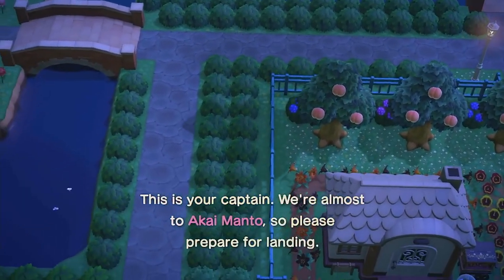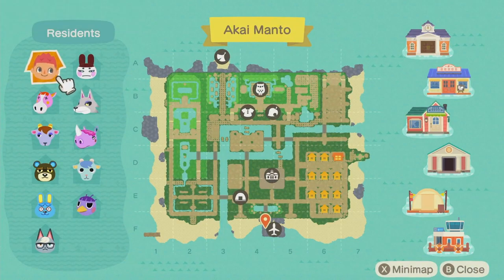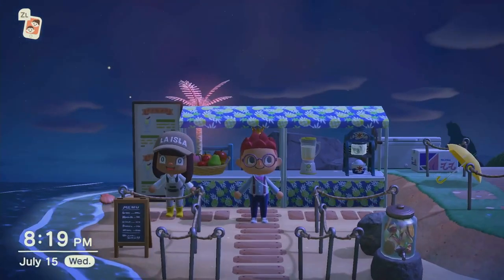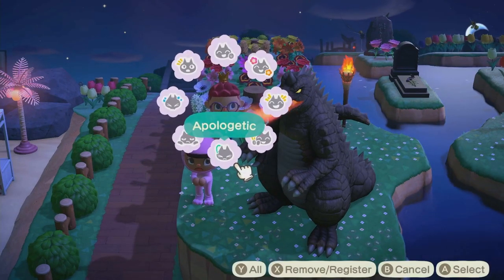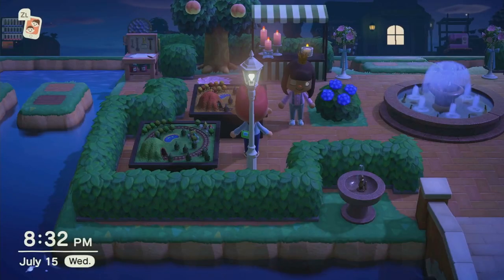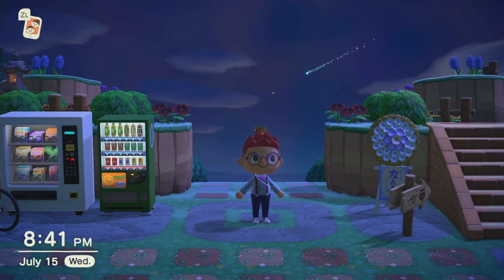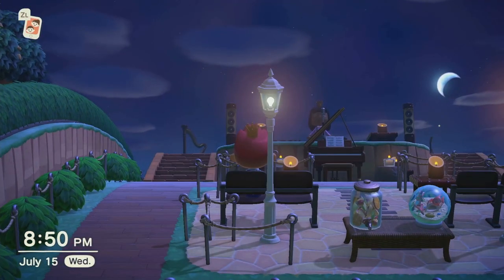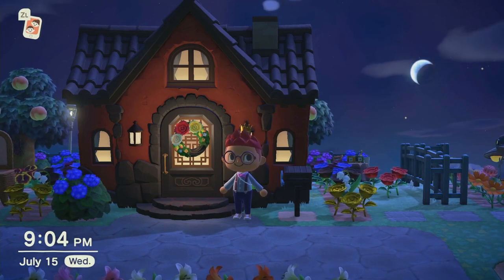My Puerto Rico-Inspired 5-Star Island Tour | Animal Crossing: New Horizons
With over 500 hours of gameplay, here's my five-star island tour of Akai Manto in Animal Crossing: New Horizons! "Akai Manto" is a rough Japanese translation of my hometown of Cabo Rojo, Puerto Rico, which in English means "red cape."

Cabo Rojo was named after the reddish-colored sediments found on the side of the cliffs, or capes, if you will, that surround the lighthouse near Playuela beach after the pirate Roberto Cofresí discovered the area. Pardon the different in-game times and date stamps as I recorded this video over the course of two days. Thank you to my friend Daniela for being a special guest on this tour.

If you'd like to visit my island for yourself, Akai Manto is filed under the Dream Address:
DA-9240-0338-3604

TIMESTAMPS:
0:00 - Descent
0:28 - Introduction
0:47 - Map
1:19 - Airport & Island Entrance
1:29 - Campsite
1:52 - Orchard
2:04 - Western Beach Areas
3:14 - Zen Garden
4:18 - Seasonal Plaza
4:50 - Resident Services
5:15 - Shopping District
5:28 - Redd's Beach
5:55 - Museum
6:43 - Outdoor Theater
7:05 - Eastern Beach Areas
7:18 - Neighborhood
7:59 - House Tour
9:37 - Outro & Island Tune

You can also follow my Ditto’s adventures on Instagram!